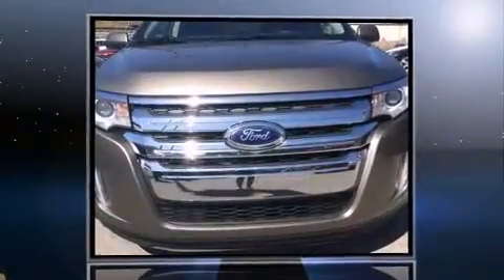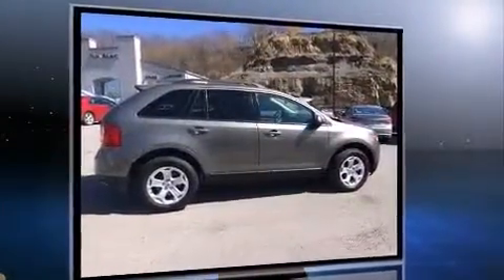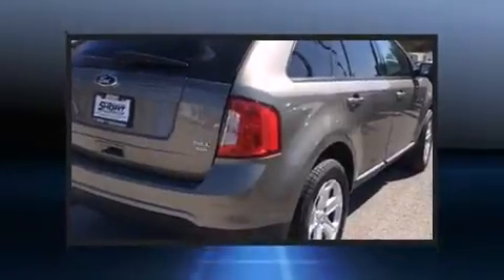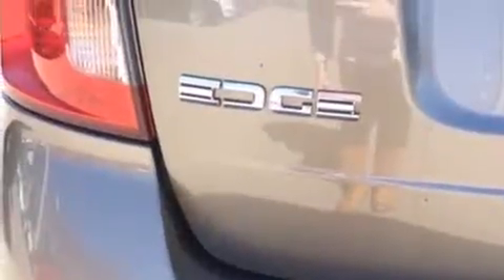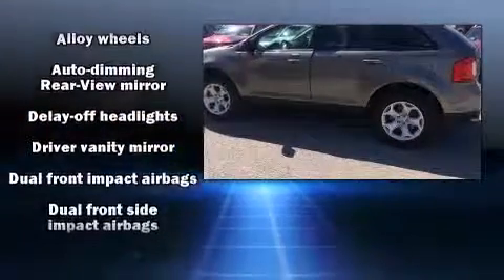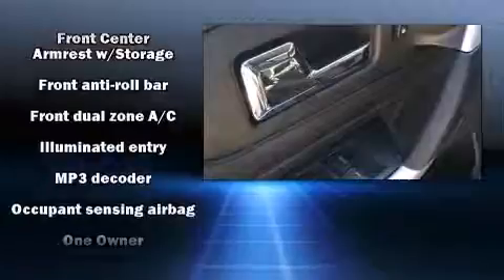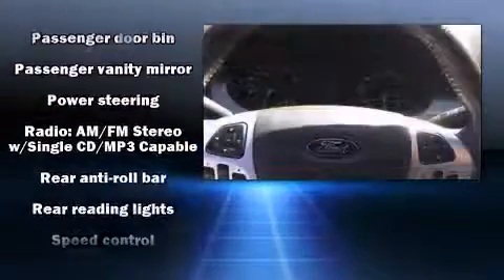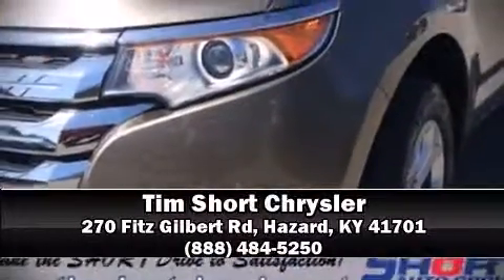2014 Ford Edge SEL in Hazard, KY 41701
Tim Short Chrysler

Introducing the 2014 Ford Edge. With just over 40,000 miles on the odometer, this 4 door sport utility vehicle prioritizes comfort, safety and convenience. A 3.5 liter V-6 engine pairs with a sophisticated 6 speed automatic transmission, and all wheel drive keeps this model firmly attached to the road surface. Ford prioritized comfort and style by including: delay-off headlights, front and rear reading lights, a trip computer, an automatic dimming rear-view mirror, front bucket seats, remote keyless entry, and power windows. Premium sound drives 6 speakers, providing you and your passengers a sensational audio experience. Ford also prioritized safety and security by including: dual front impact airbags, head curtain airbags, traction control, brake assist, a panic alarm, and 4 wheel disc brakes with ABS. Electronic stability control stands out as a technologically savvy innovation, keeping you better connected to the road. Our knowledgeable sales staff is available to answer any questions that you might have. They'll work with you to find the right vehicle at a price you can afford. Stop in and take a test drive!